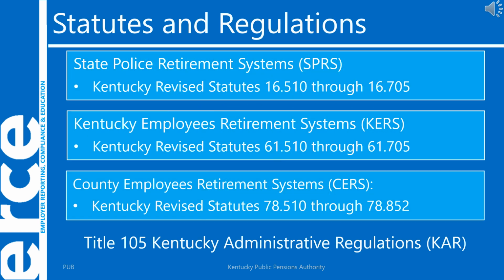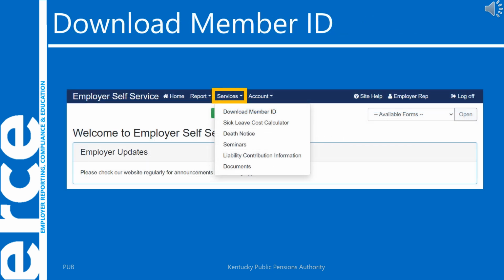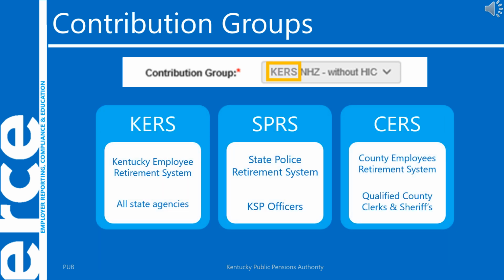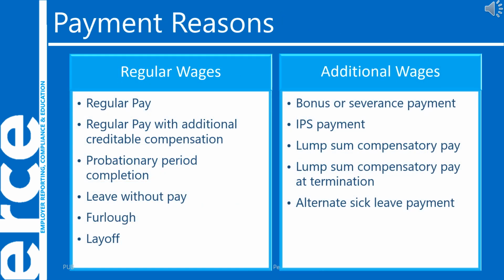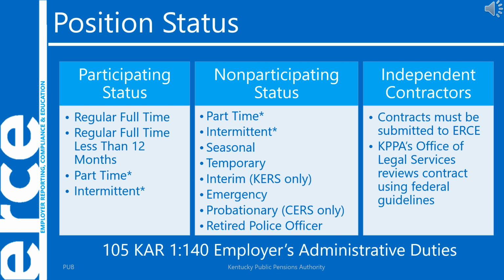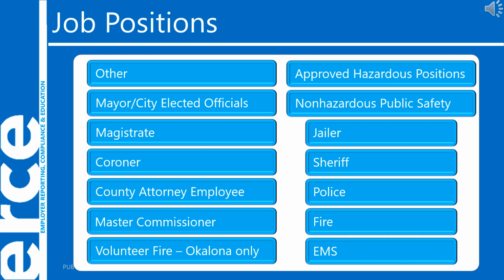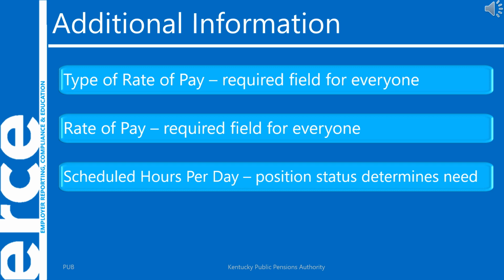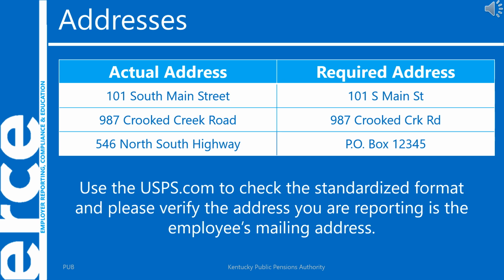Monthly Report Compliance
A training video on monthly reporting compliance for new reporting officials.